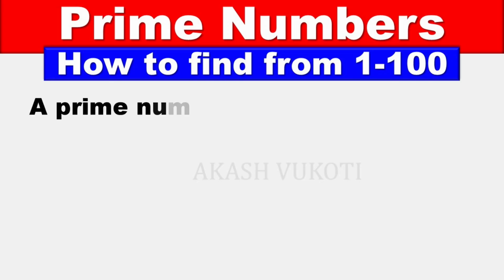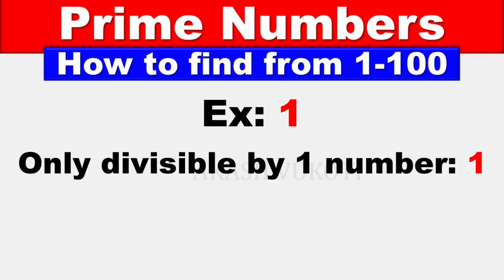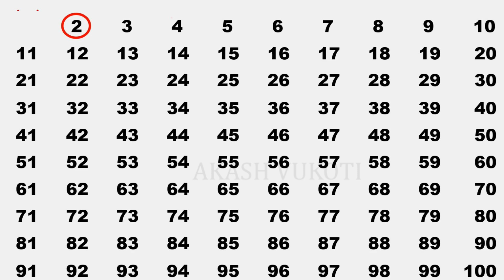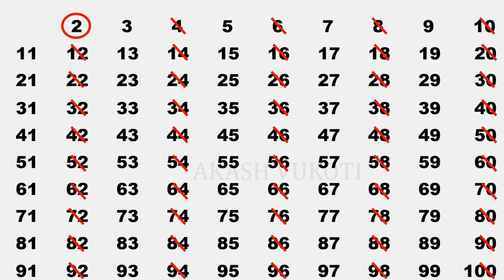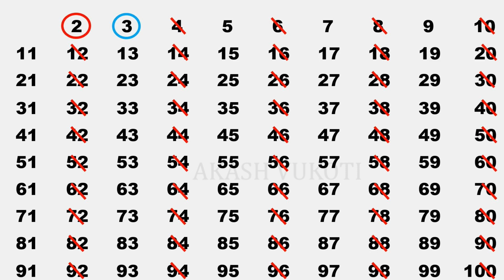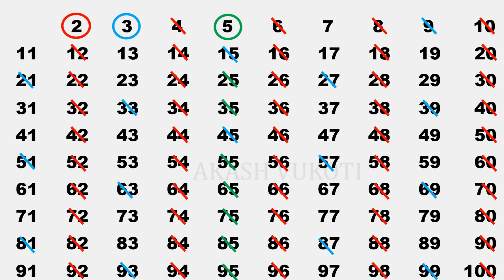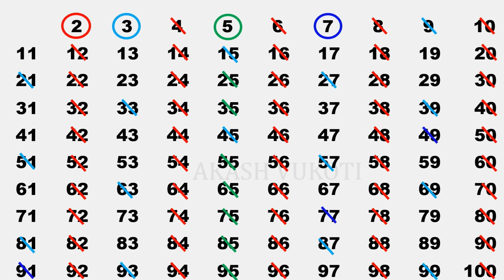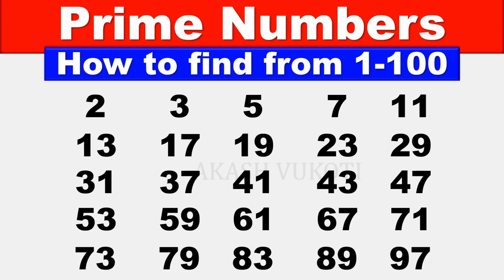How to find Prime Numbers between 1 and 100